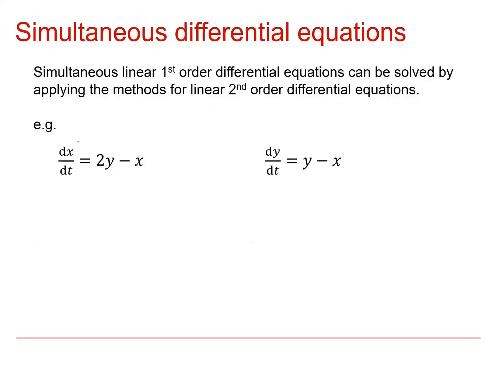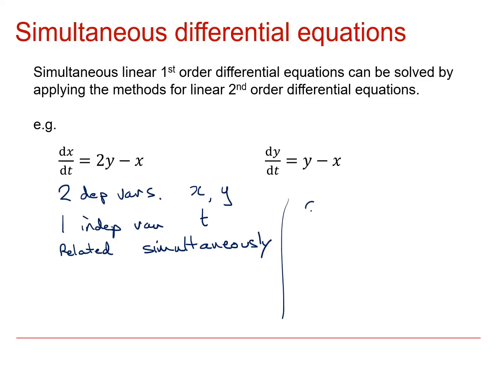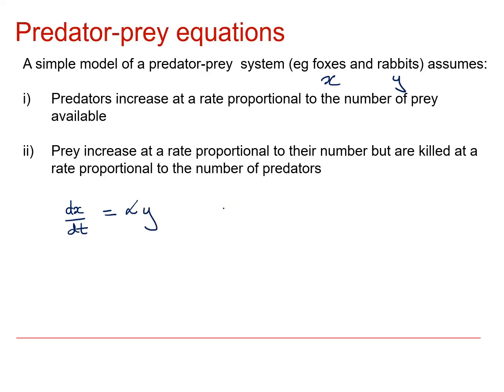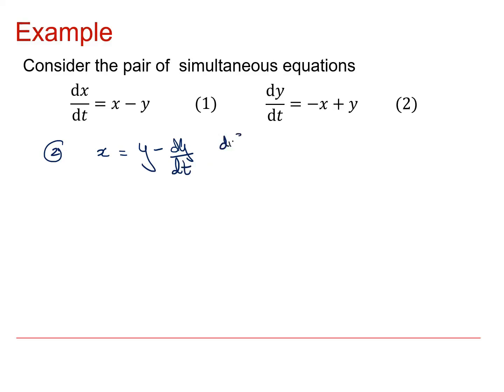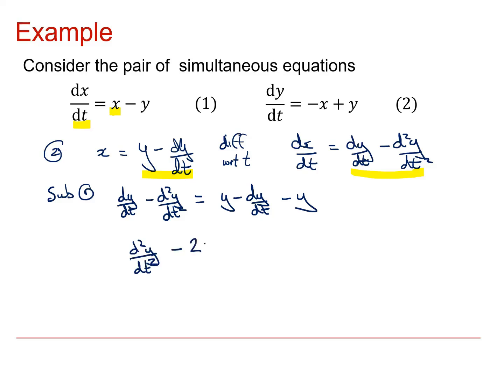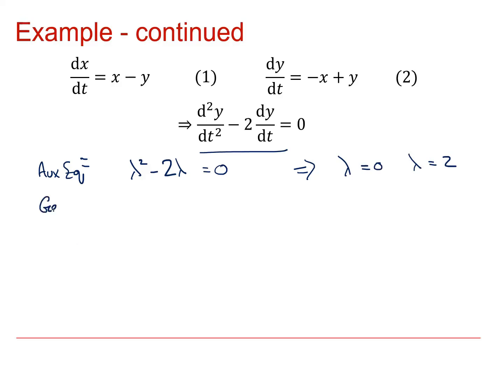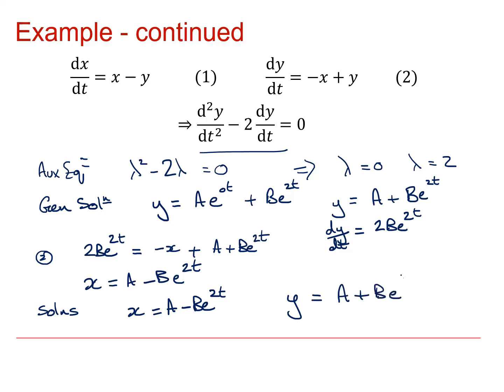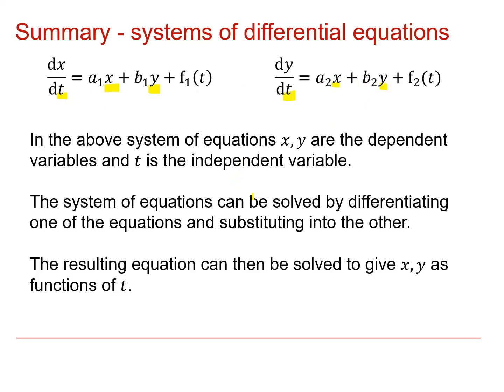OCR Pure Core: Second order differential equations 3-4